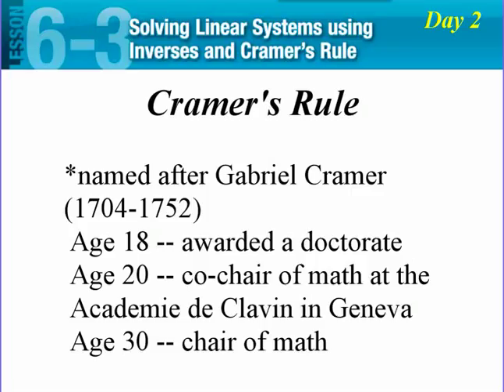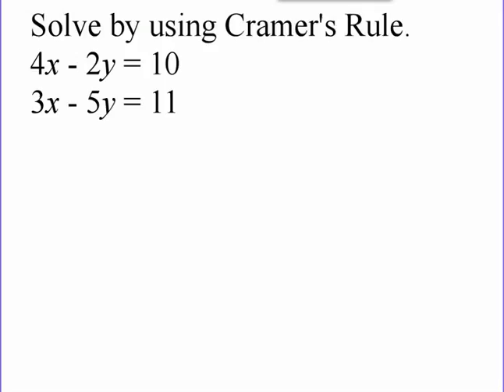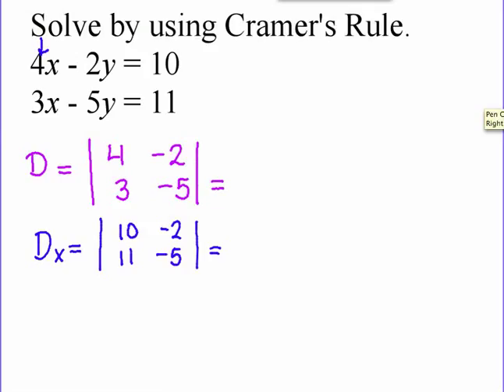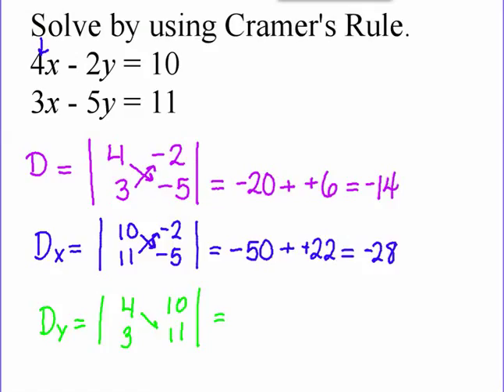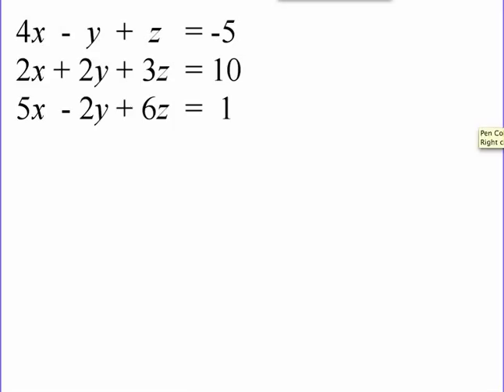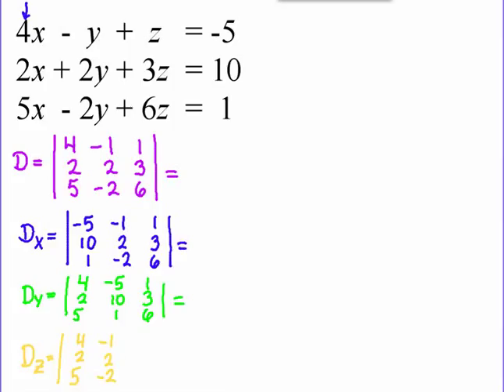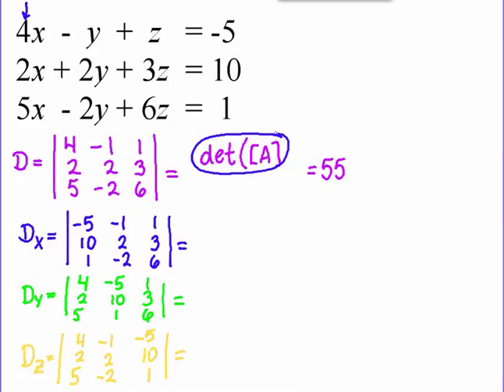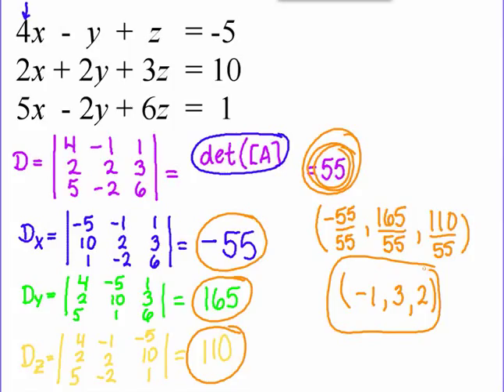PC--Lesson 6-3(Day 2).mov